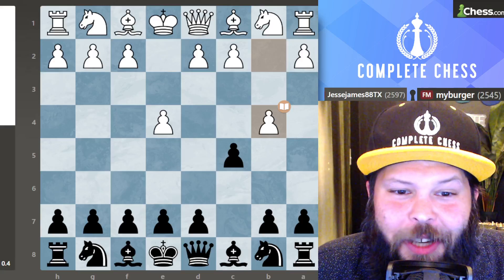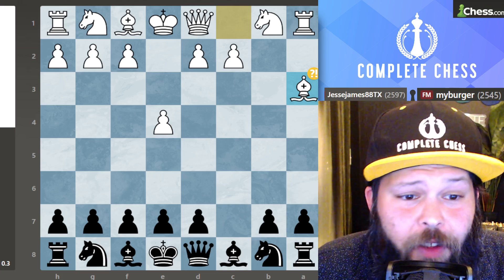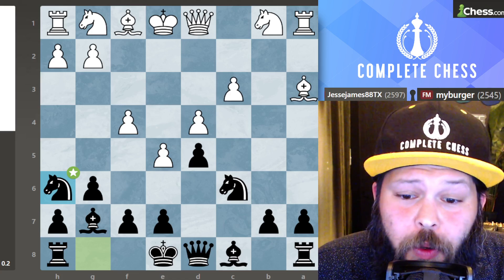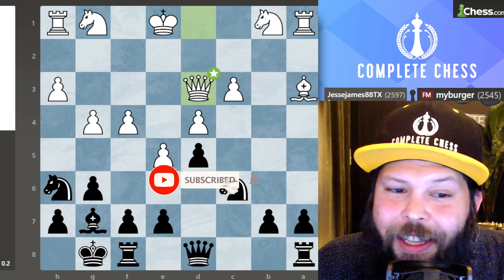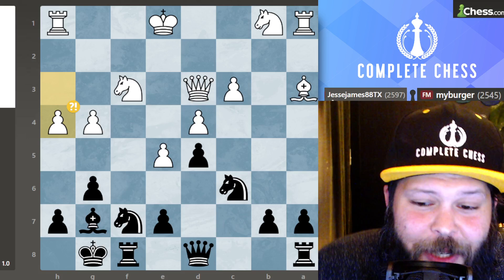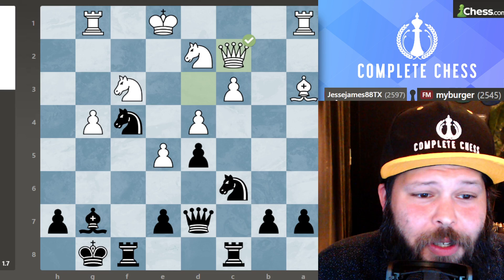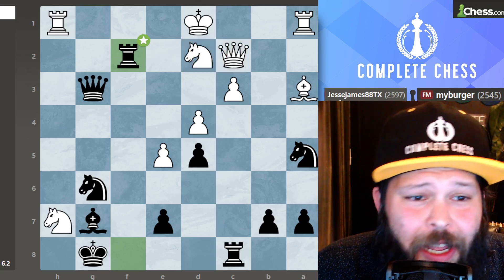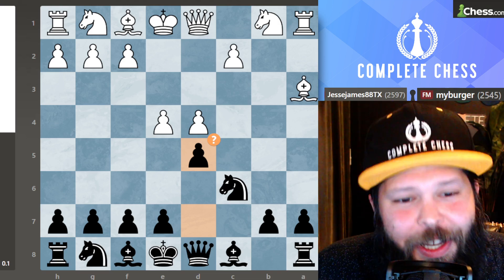The Incredible Sicilian Wing Gambit Defense! | Counter Chess Gambits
In this video, we go through the Sicilian Wing Gambit and how to counter the early move 2. b4 coming from white where they sacrifice a pawn!

Timecode:
0:00 Introduction
0:24 Start of Gambit
9:35 Spot the Move!